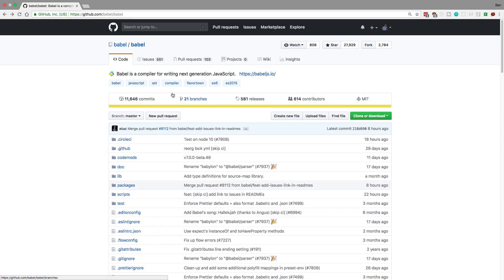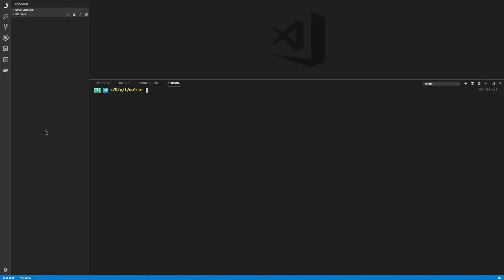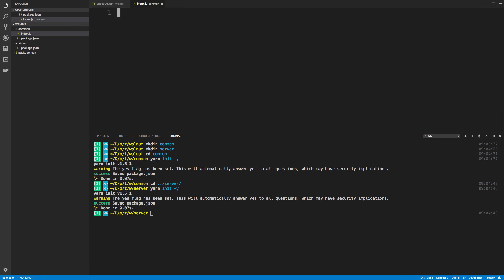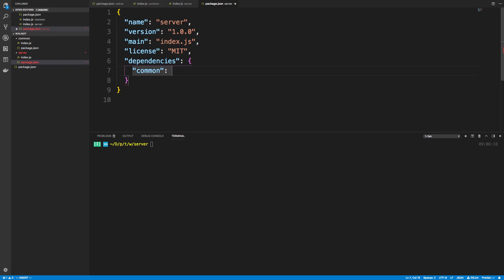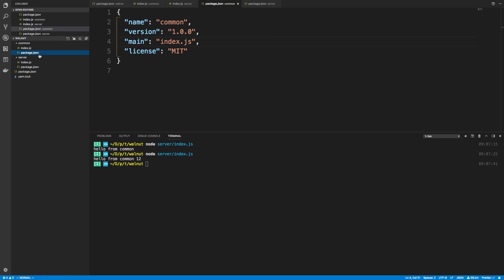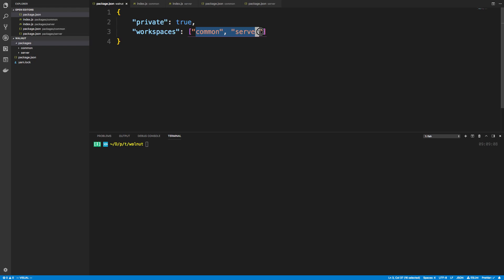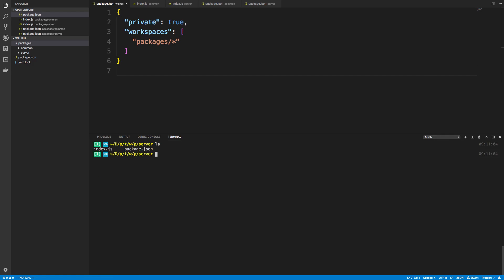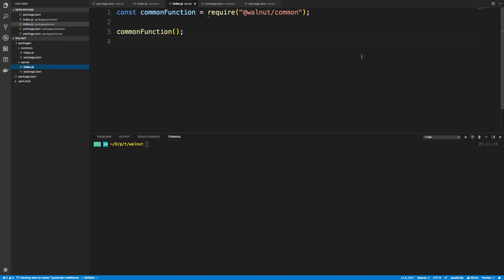Yarn Workspaces Tutorial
An example of how to setup a monorepo using yarn workspaces.